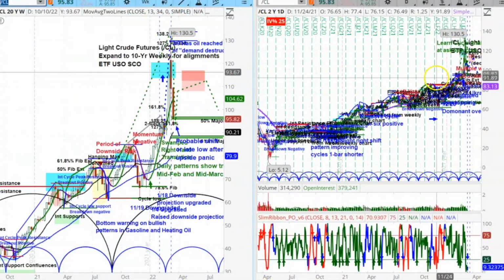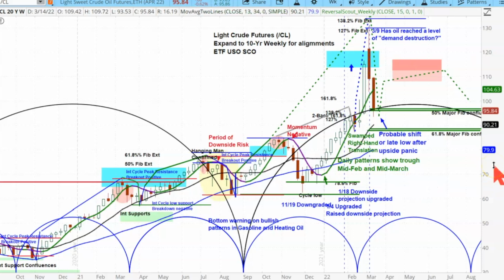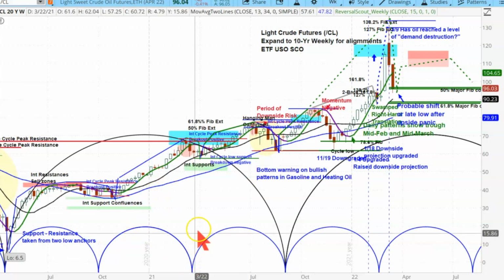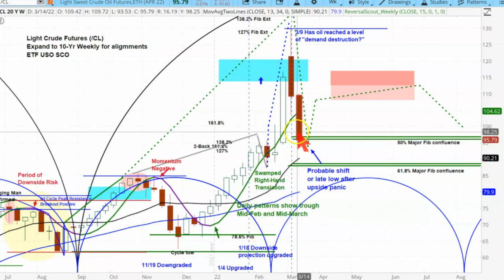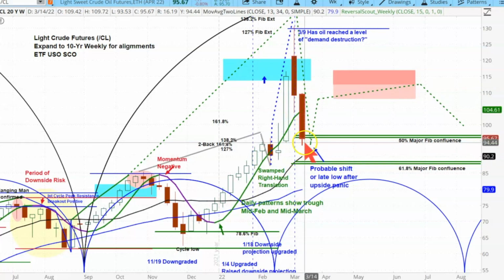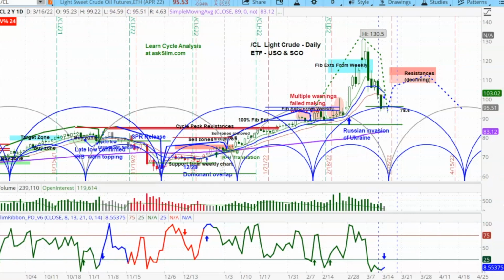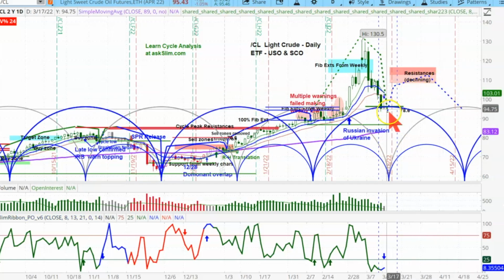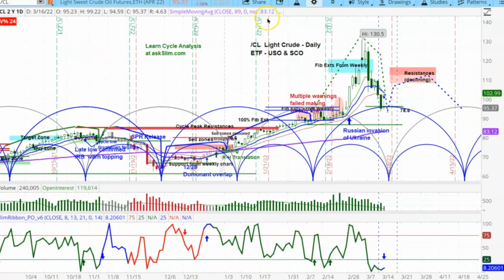Crude Oil Futures Market | Cycle & Technical Analysis | Price Projections & Low Timing askSlim.com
askSlim Premium Services - FREE Preview! 3/16/22 - 3/25/22. No credit card required.